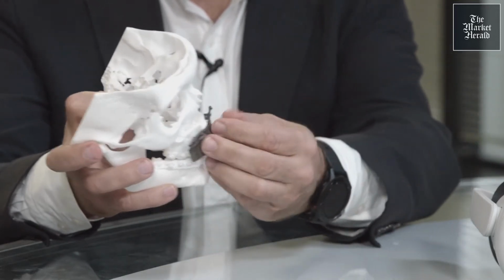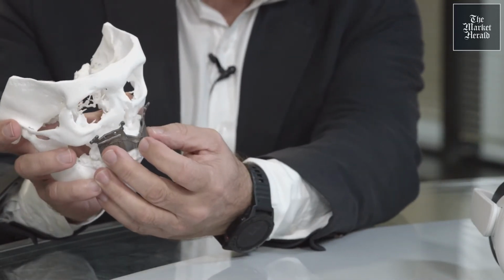Introducing Scan to Surgery on The Market Herald - June 2021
Singular Health CEO, Thomas Hanly, spoke with Sonia Madigan at The Market Herald to introduce and explain our Volumetric Rendering Platform (VRP) and the new Scan to Surgery initiative.